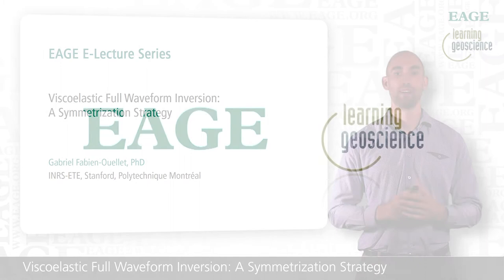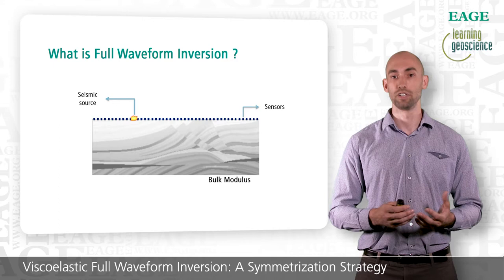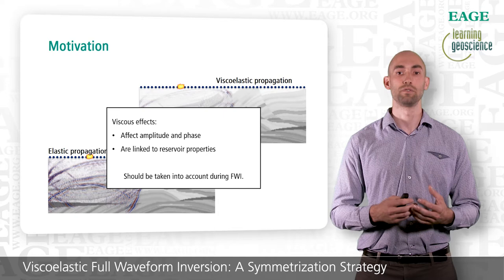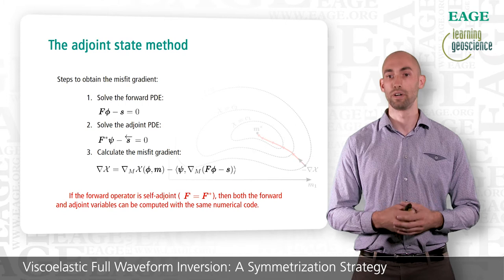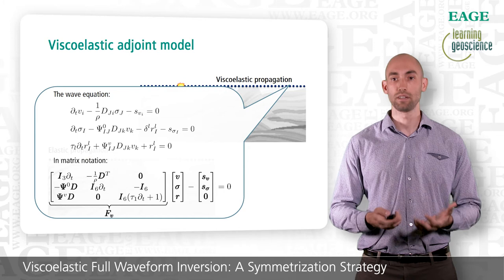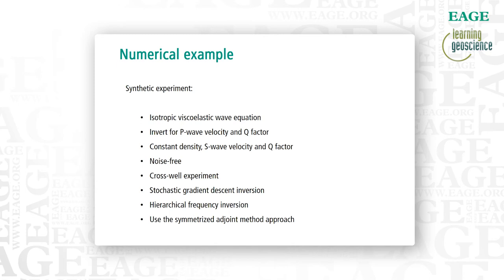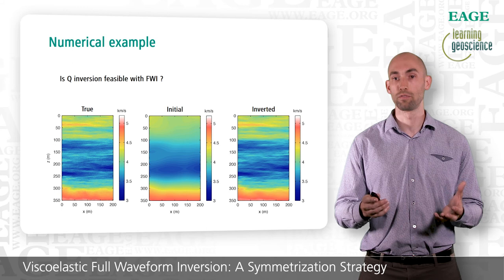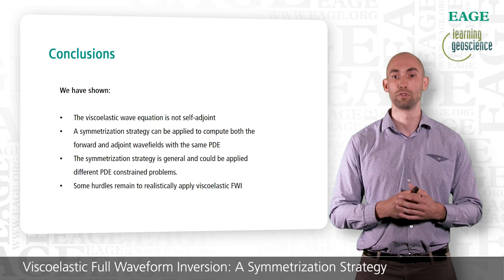EAGE E-lecture: Viscoelastic Full Waveform Inversion, by Gabriel Fabien-Ouellet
Seismic propagation may exhibit very complex physics, especially on land where elastic and attenuation are dominating effects. In this context, full waveform inversion (FWI) must move from the acoustic approximation to the more challenging viscoelastic wave equation.
In this video, Gabriel Fabien-Ouellet explains the theory behind viscoelastic full waveform inversion. Using a symmetrization transformation of the problem, he shows how the adjoint state method can be modified to simplify the numerical implementation of viscoelastic FWI, and then presents the main challenges of inverting for attenuation.